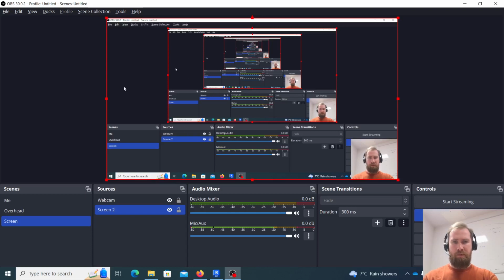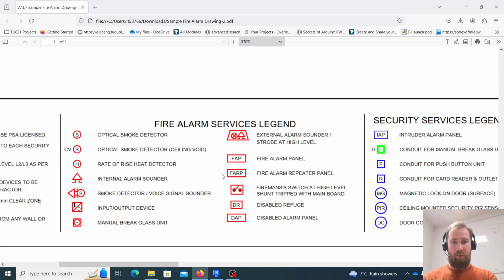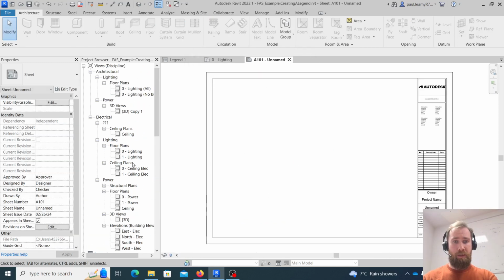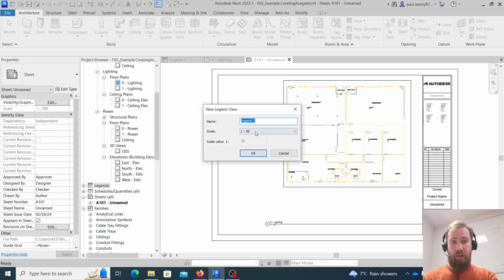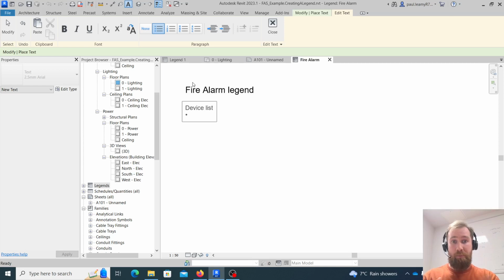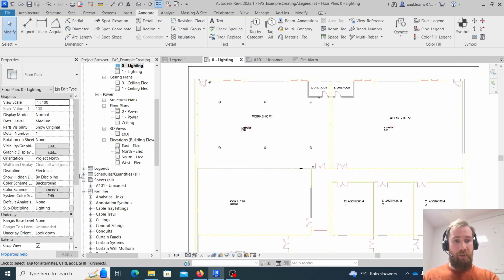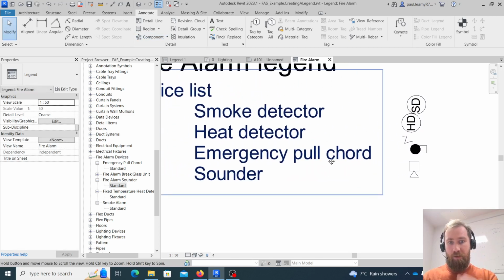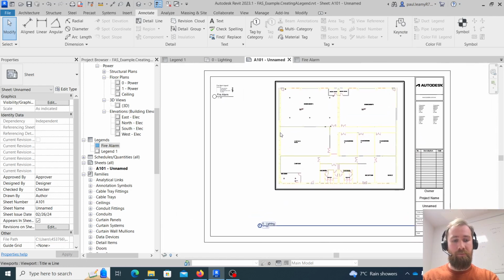Revit - create and insert legend